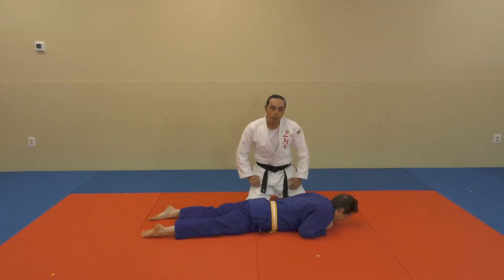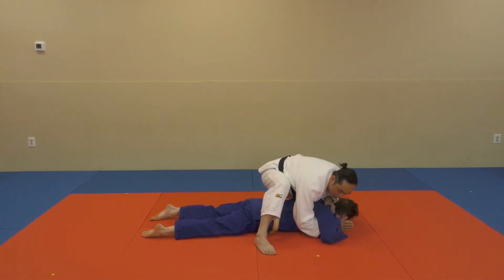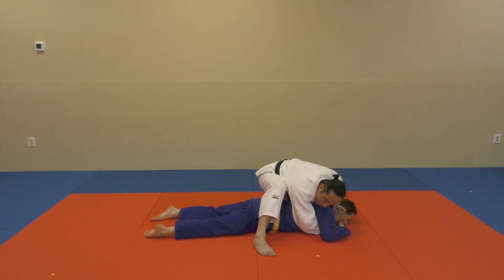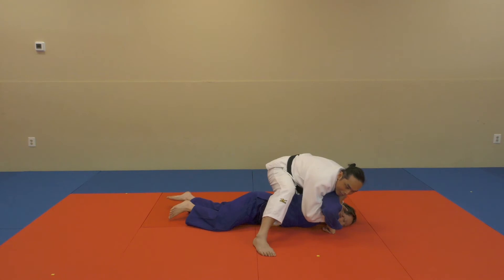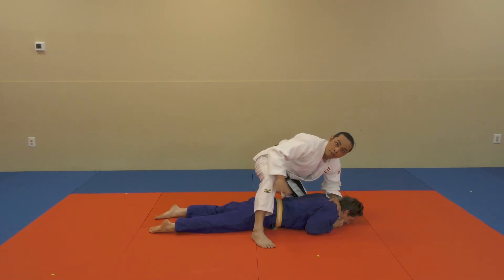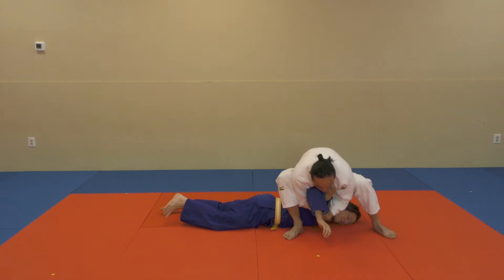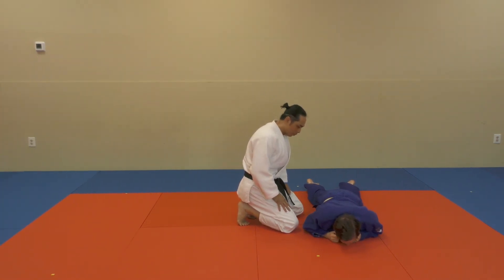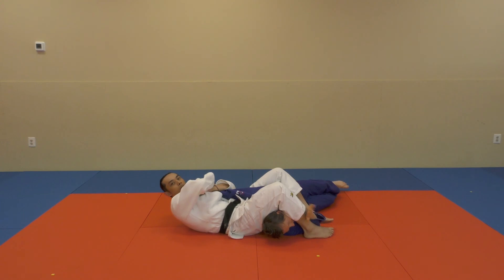Judo Joint Locks – Straight Arm Technique 2 (Juji Gatame)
Learn the basic set up of this joint lock.